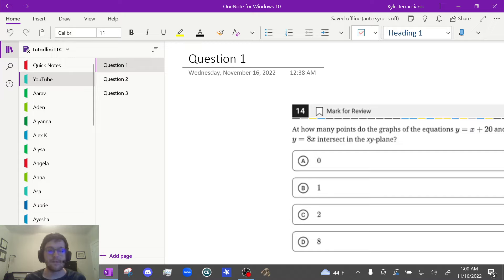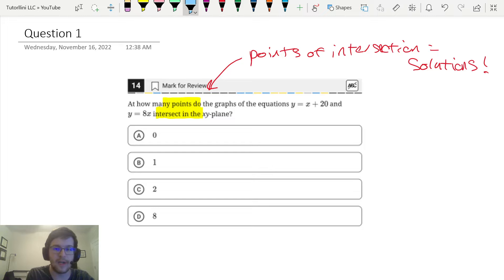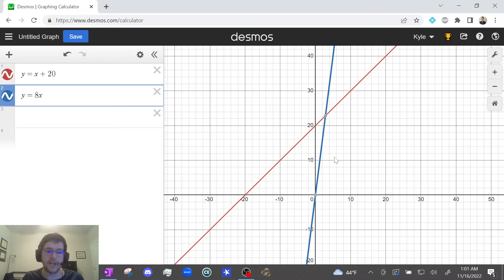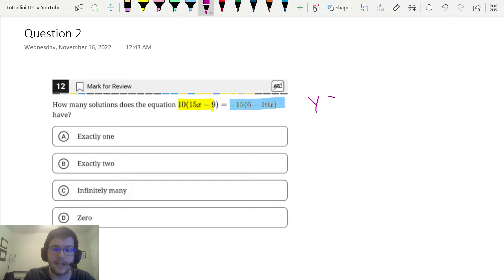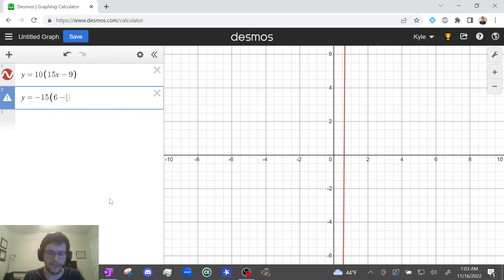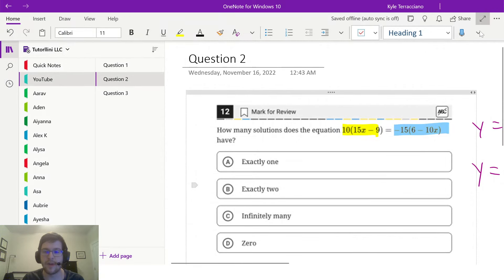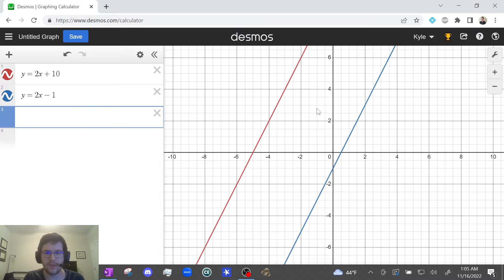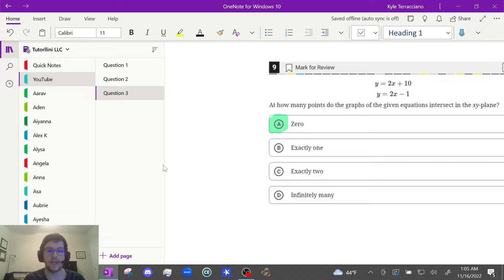Digital SAT Math - Desmos Lesson #6 How Many Solutions?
Check out this calculator lesson - Digital SAT Math Desmos Lesson #6 How Many Solutions? - created by an 800 SAT Math scorer. Learn how to use Desmos to solve questions more efficiently and even get answers to questions you know nothing about.